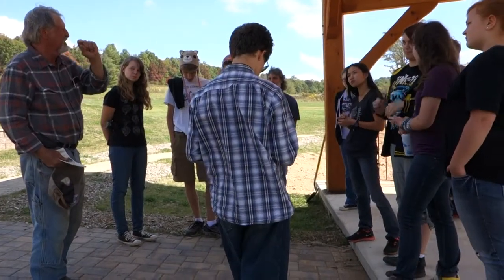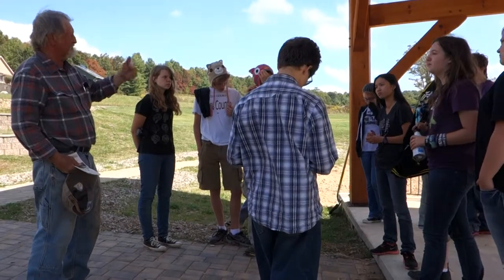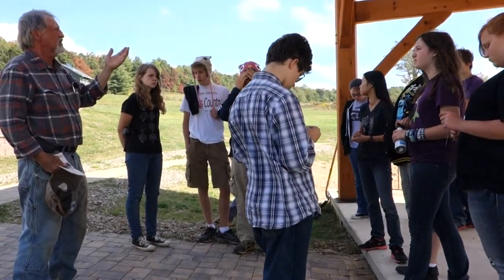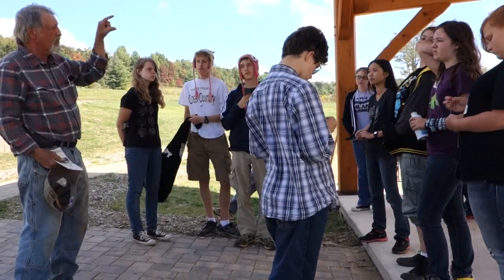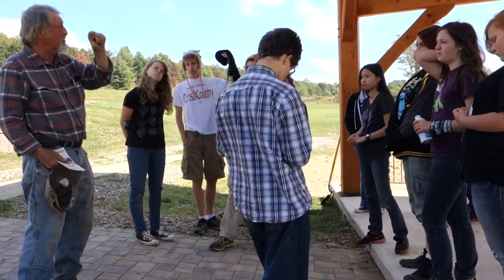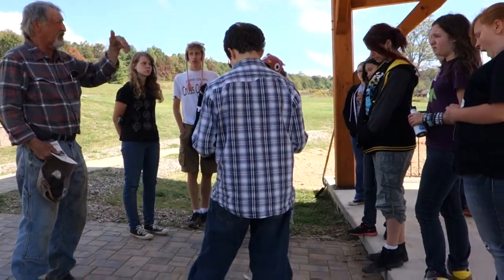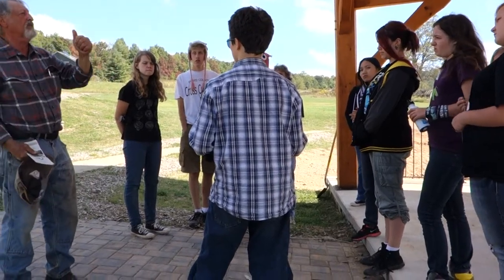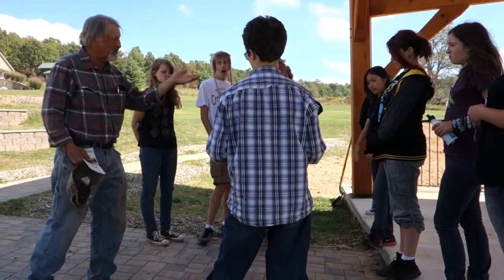Jason Rutledge talk to BMHS students on "worst first" horse logging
Rutledge is a Floyd farmer, forester, horseman and co-founder of the Healing Harvest Foundation, an educational non-profit that promotes horse logging and "worst first" single tree selection timber extraction.